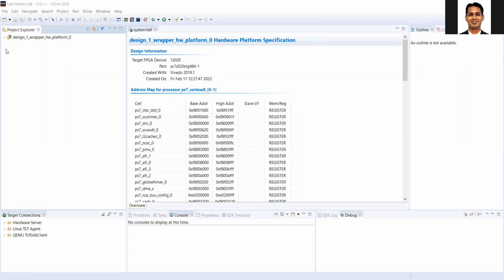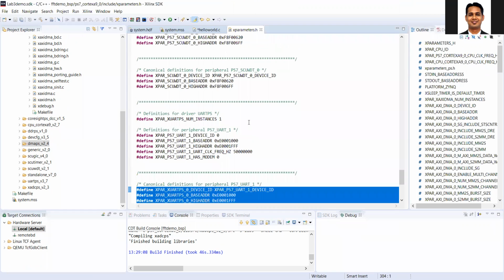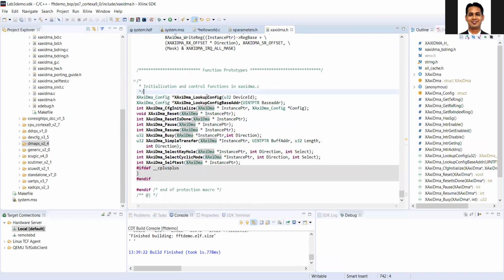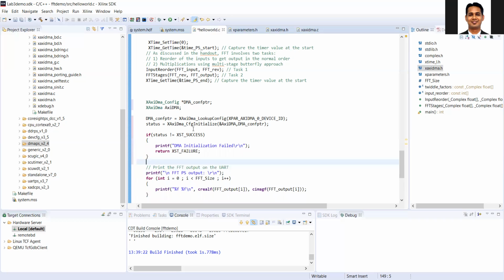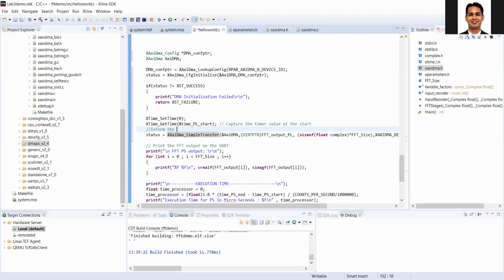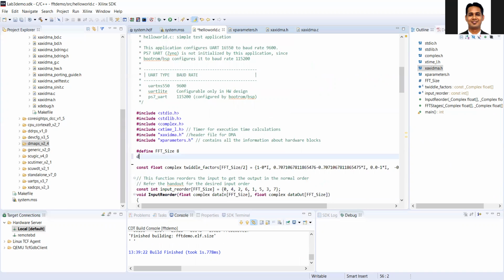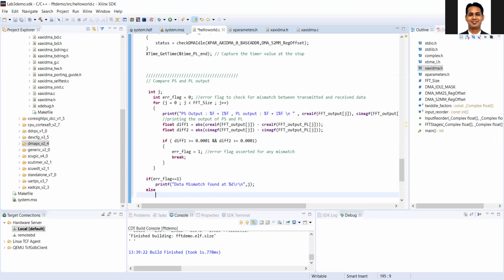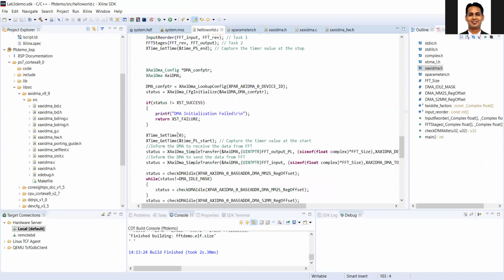IIITD AELD Lab3_P3: Application Code in SDK for FFT on PL via DMA